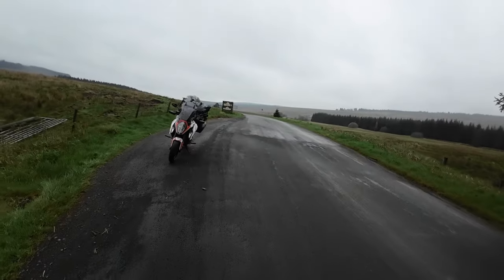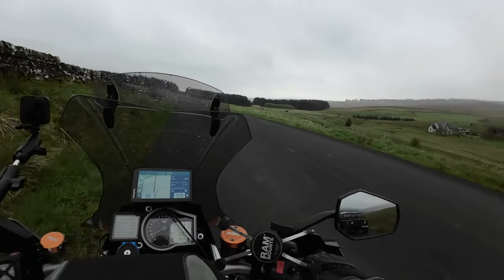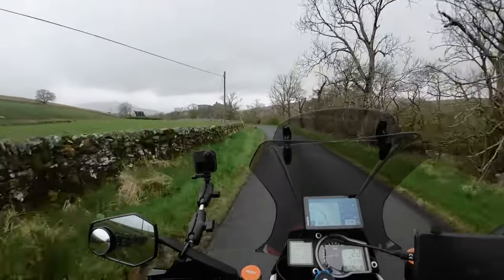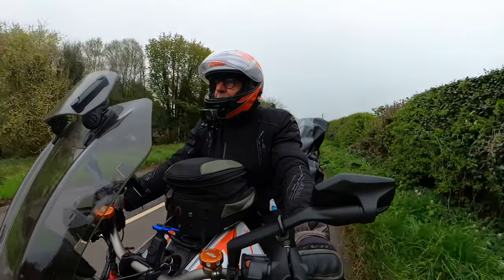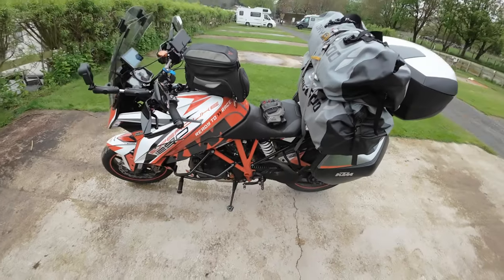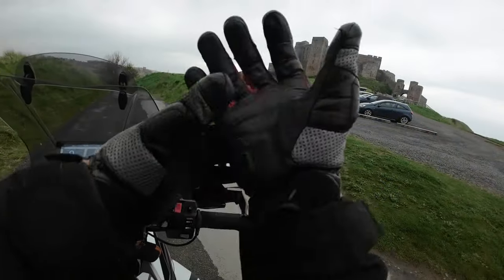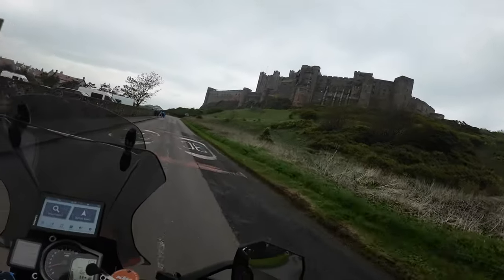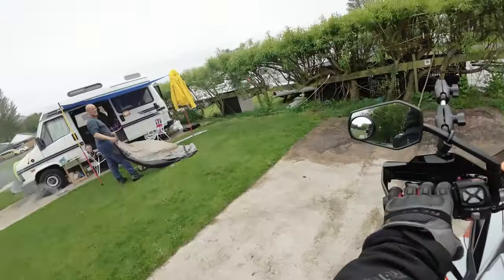#02 From BELLINGHAM to BAMBURGH. On my way to SCOTLAND. SOLO MOTO TRIP.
Join me on my KTM MOTORCYCLE when I am riding across the UK and Scotland's stunning landscapes. This 2nd episode I am driving from BELLINGHAM further up north towards BAMBURGH where I pitched my tent on the Budle Bay campsite. I visited the Bamburgh Castle and launched my drone again. Unfortunately I lost my topcase-camera which is a pity.

-- Time stamps --
00:00 Intro
01:06 Leaving campsite Bellingham
02:44 Passing Scottish border
03:18 Lost a camera!
06:10 The Hermitage Castle
07:55 Reaching the Budle Bay campsite
09:43 Pitching my tent
10:34 The Bamburgh Castle
13:14 Returning to Budle Bay campsite
14:53 A drone to look from above